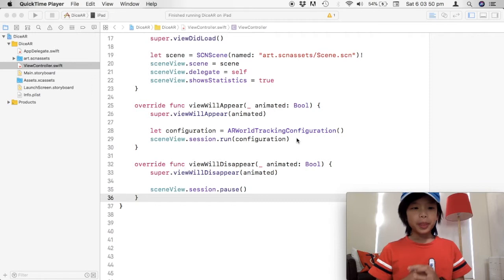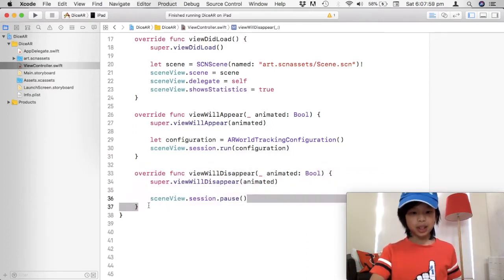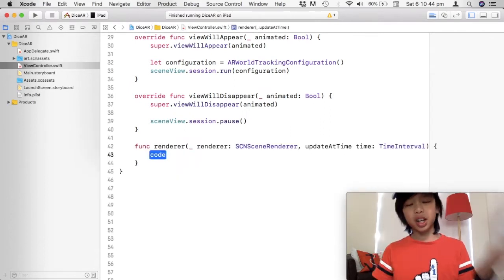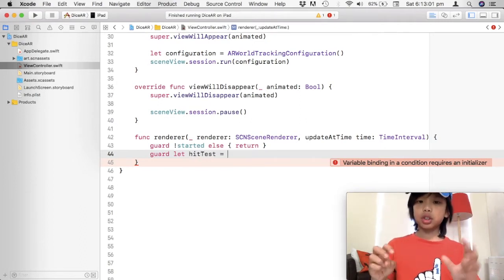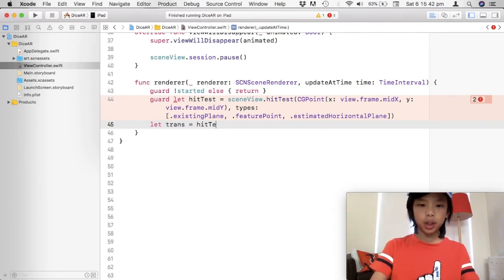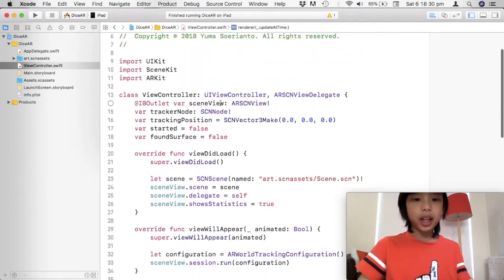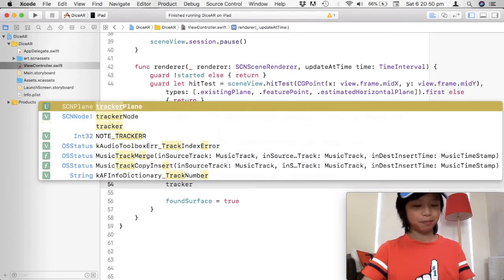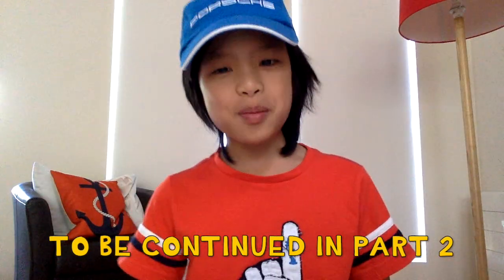ARKit for Beginners - Part 1 of 2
Welcome back to my iOS app tutorial! In this video I'll show you how to make a simple Augmented Reality/ARKit app.

Here's what you'll learn:
• ARKit
• SceneKit
• How to detect a surface and place a 3D object